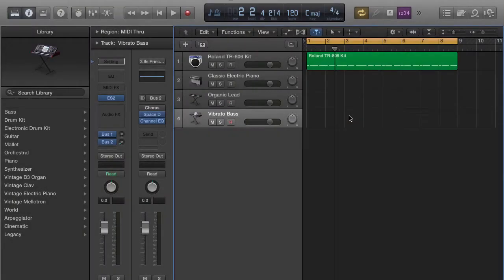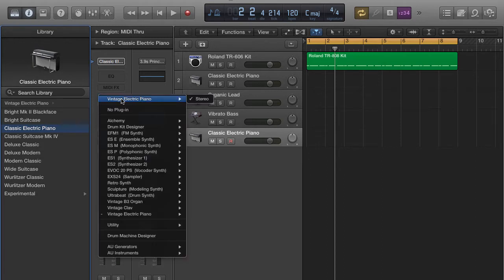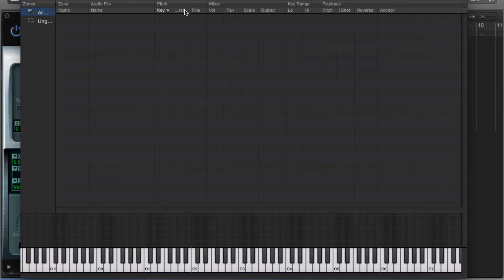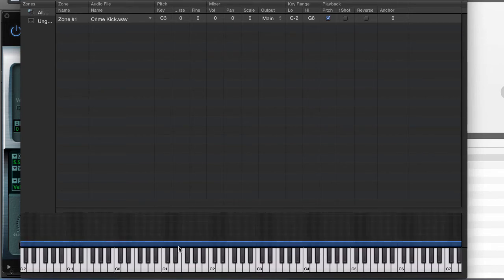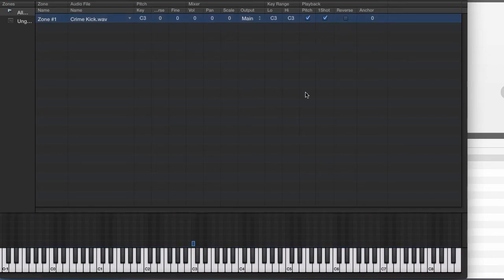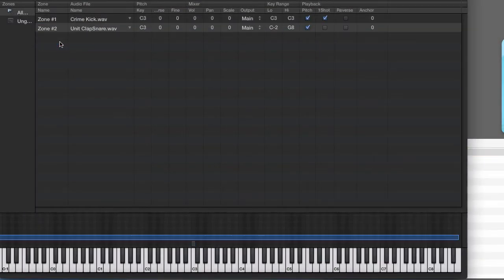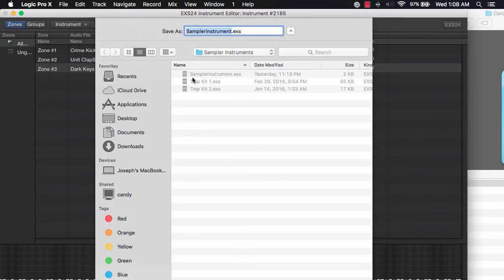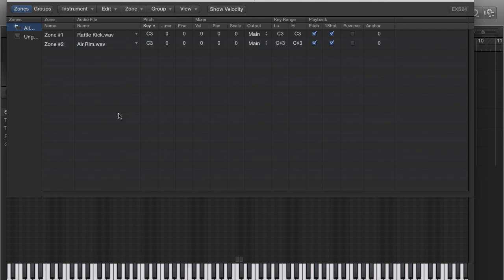How to Use Logic Pro X's EXS24 Sampler